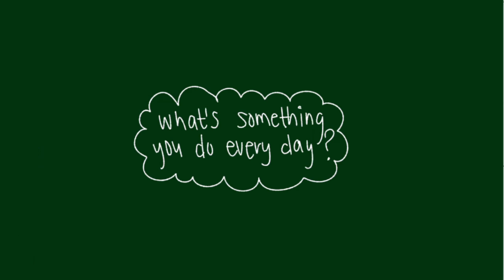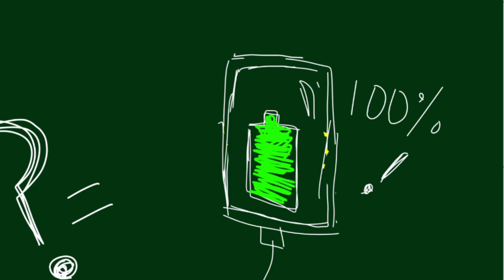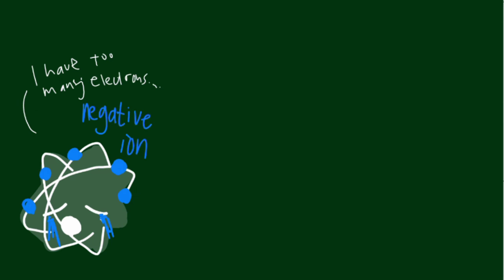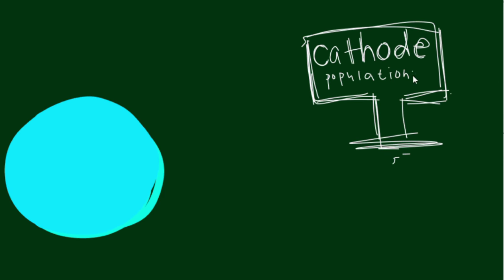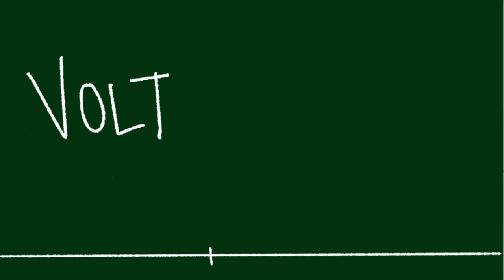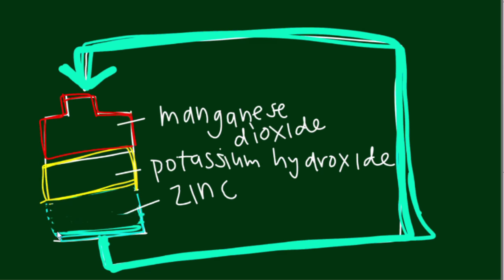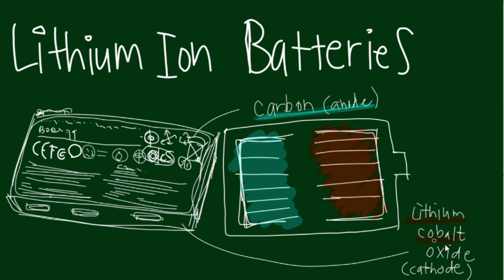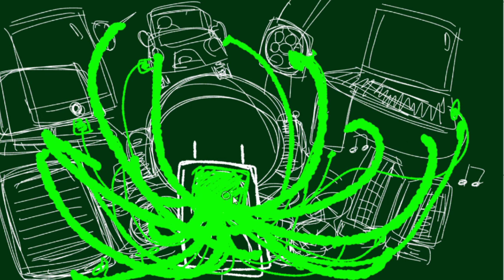How Rechargeable Batteries Work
Hey y'all thanks for watching, but tbh this was just a project I did for class as a freshman in highschool for the breakthrough junior challenge... please take the info with several grains of salt probably check out the numerous, already-existing amazing science communicators on YouTube!!

P.s. everyone's questions on here are great and I wish someone would answer them for me.